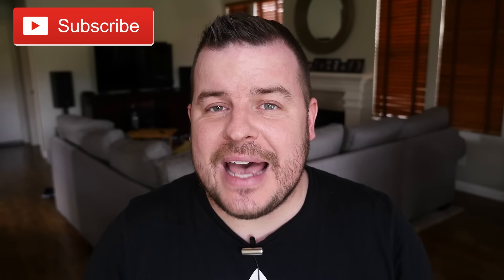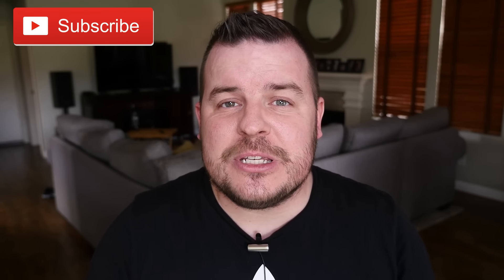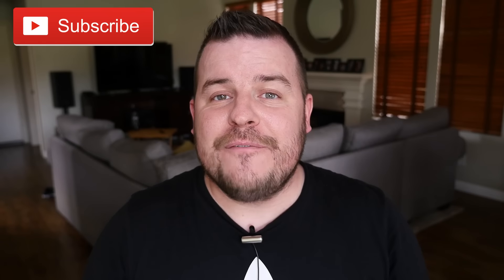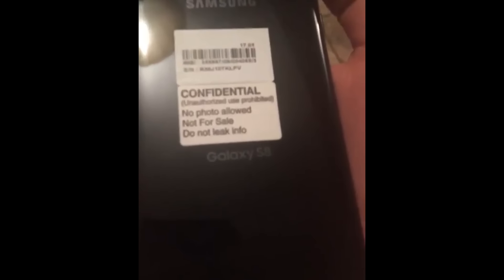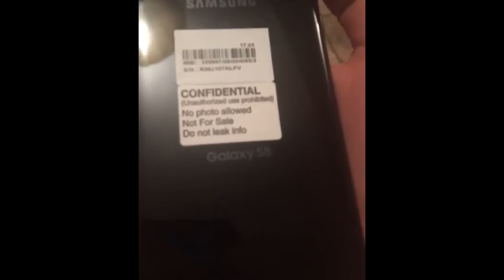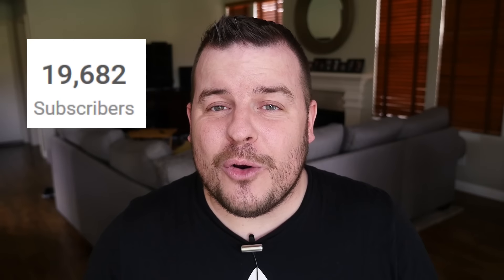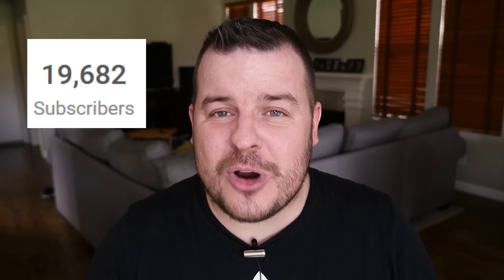Samsung Galaxy S8 NEW VIDEO LEAKS!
USA Amazon
UK Amazon
Canada Amazon